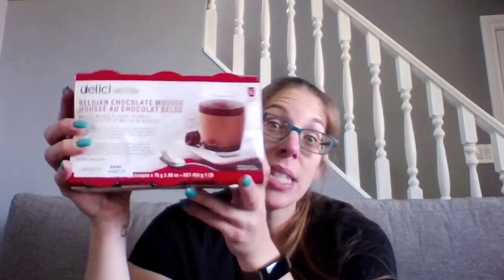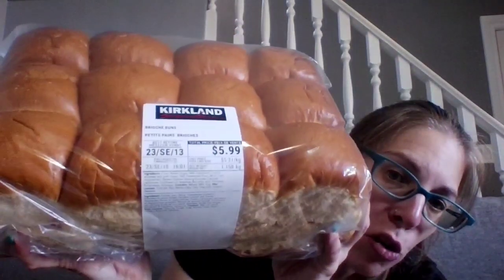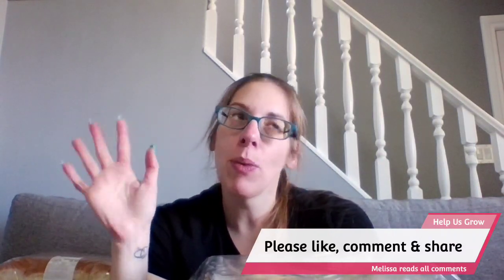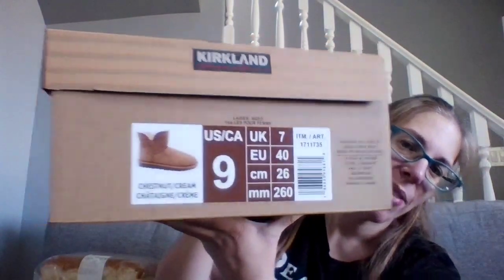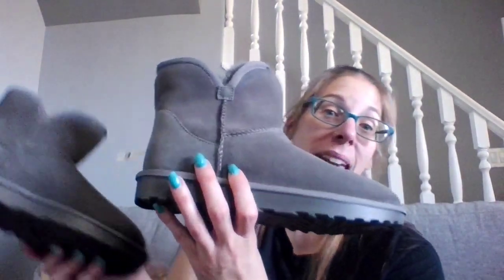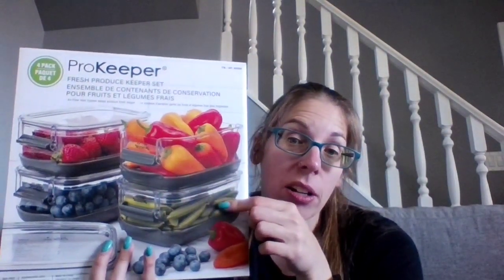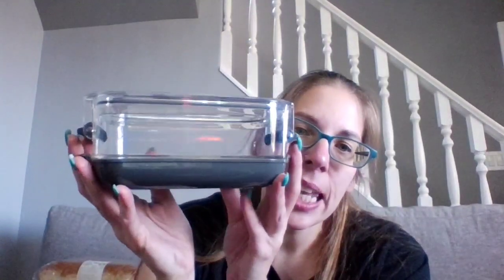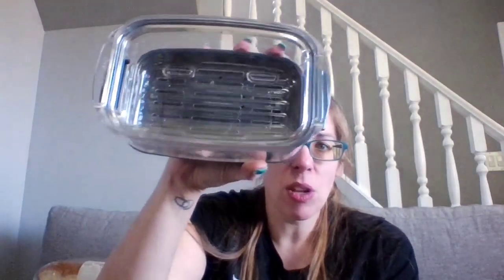2023 Bonus Content - Costco Haul - A Melissa Moment Episode #750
As amelissamoment takes a bit of recoverytime following herniasurgery we'll releasing some extra bonuscontent that we couldn't squeeze in 2023. Your comments and well wishes are appreciated, and we'll be back soon!

It's a miscellaneousmonday episode featuring another costcohaul and remember to neverpayfullprice